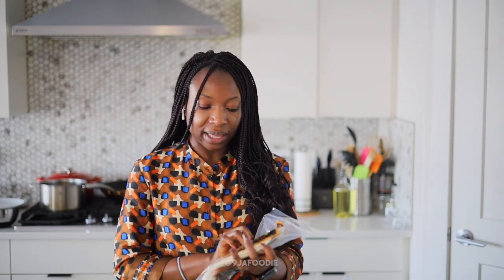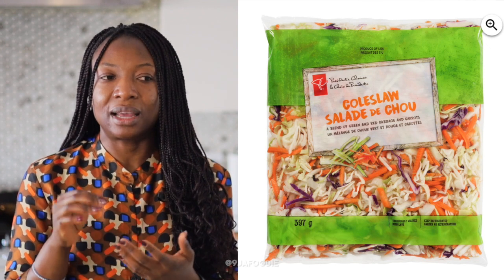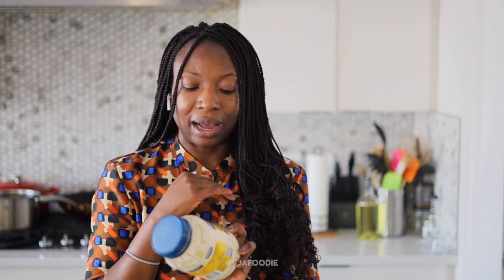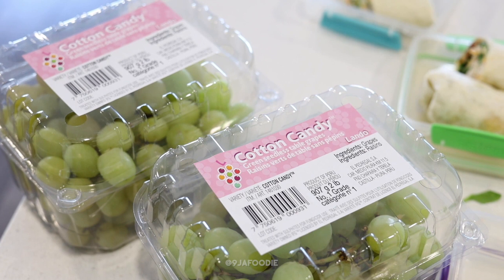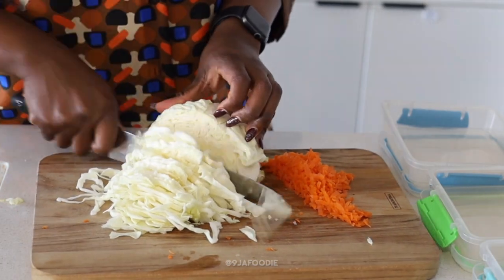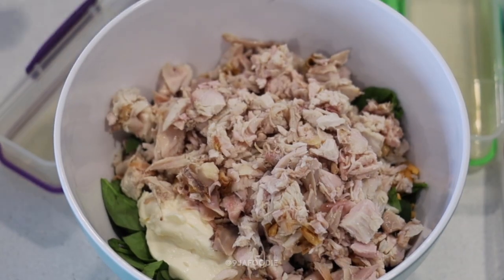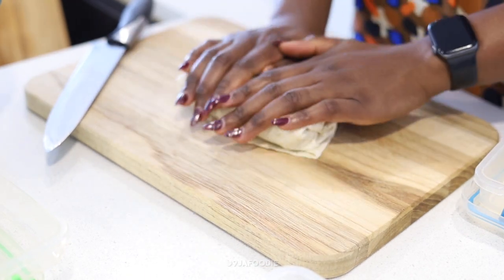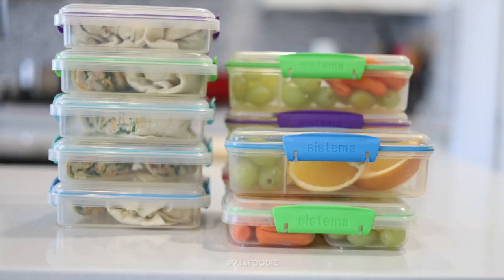EASY CHICKEN WRAP - SCHOOL LUNCH FOR KIDS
When it comes to making delicious and healthful lunch for kids, simple is often best.
This simple wrap took less than 10 minutes and it's filled with all the good stuff.

Need ideals on what to feed your kids over the christmas break? Here is a free 2 week menu for you

More recipes can be found at 9jafoodie.com

Want to learn how to grow your own Nigerian Vegetables anywhere in the world?
Jollofcode.com got you covered.